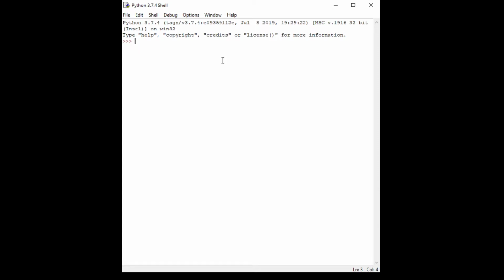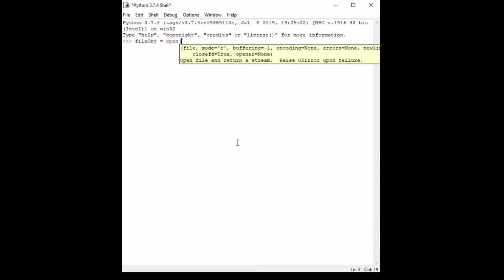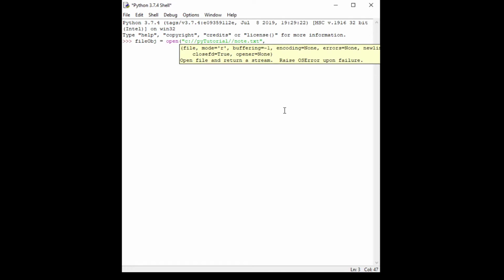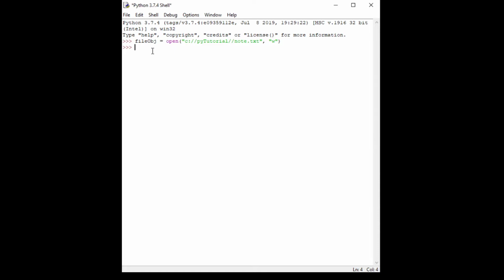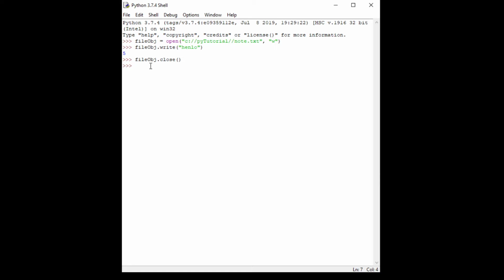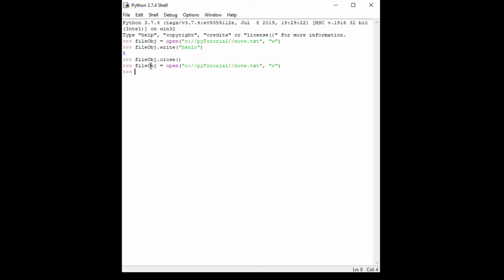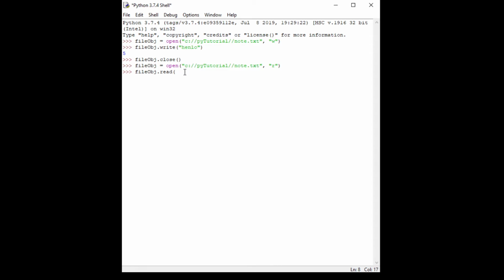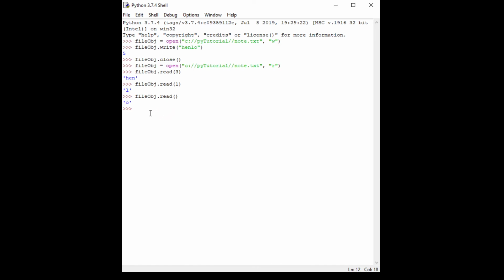Python Tutorial 33 - Reading and Writing Files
In this tutorial, I am going to show you guys how to work with files through reading and writing!